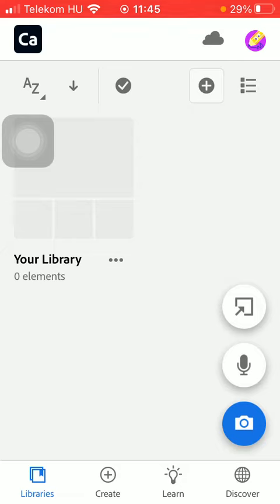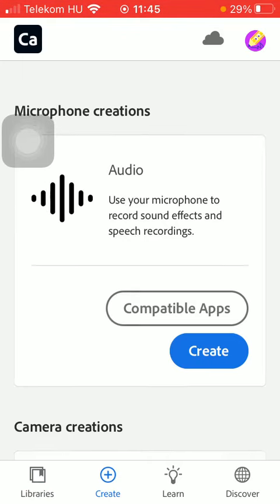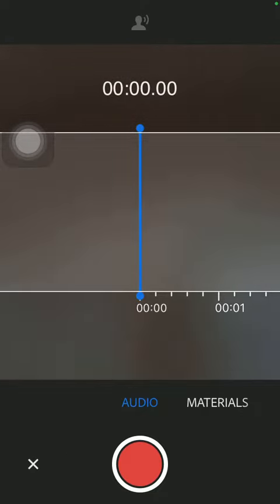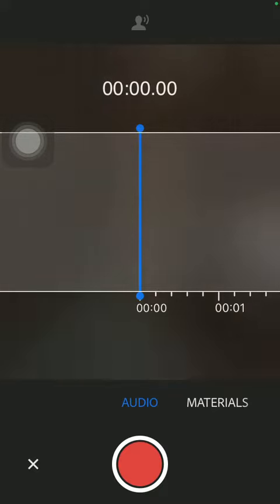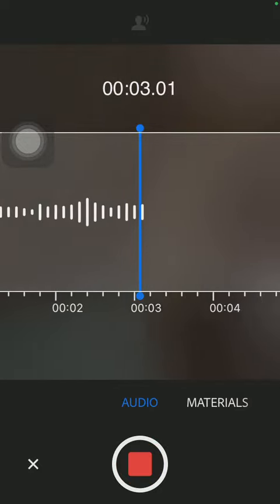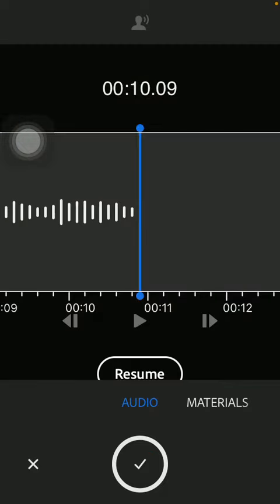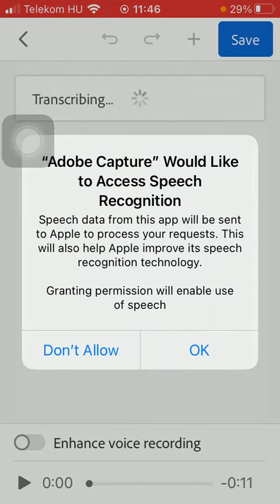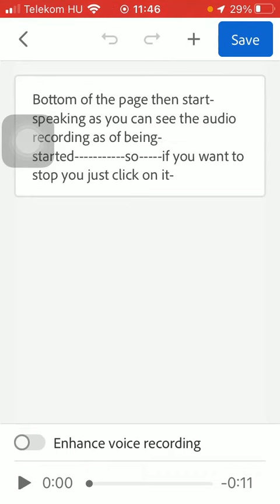How to create audio recordings on Adobe Capture:Illustrator?